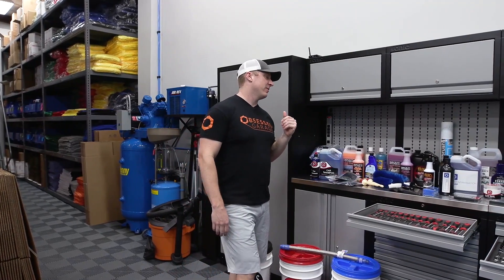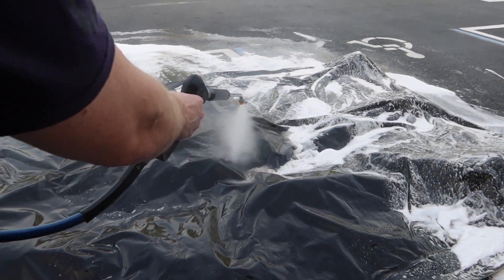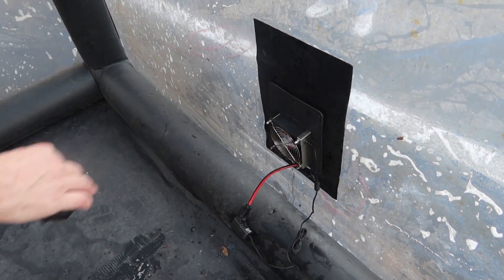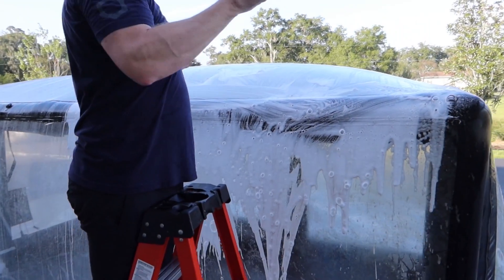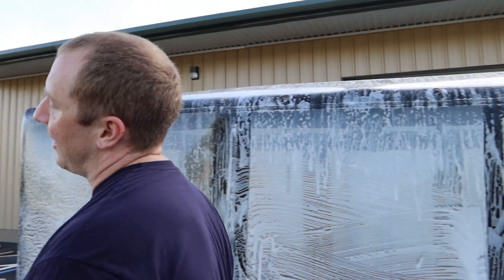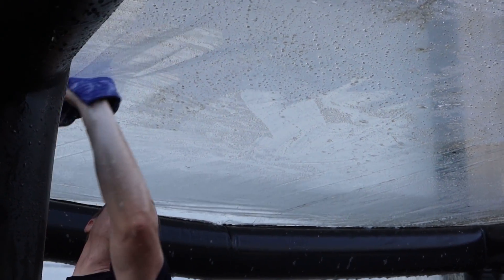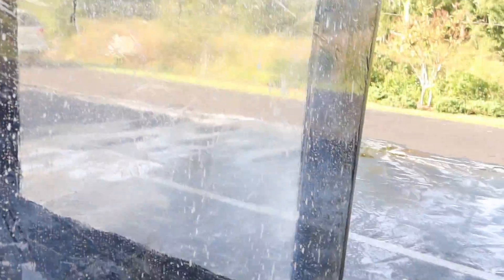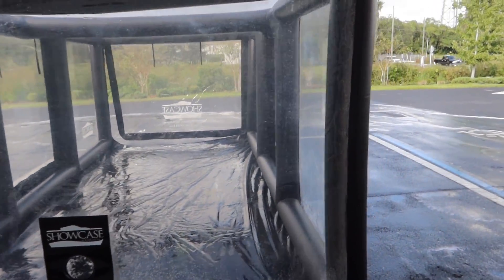Cleaning My Dirty CarCapsule ShowCase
I've neglected my CarCapsule Showcase quite a bit by not cleaning it as often as I should. The result of not cleaning it is that it's covered in "Florida Funk" and since I got a new ShowCase I figured I should clean it up and sell to a viewer. I was almost ready to kick this thing to the curb but decided to take the time & clean it up with my dad.

Everything Else I Use That We Don't Have At OG: